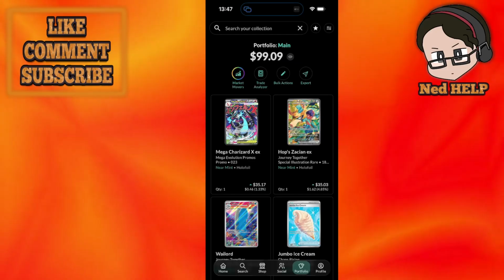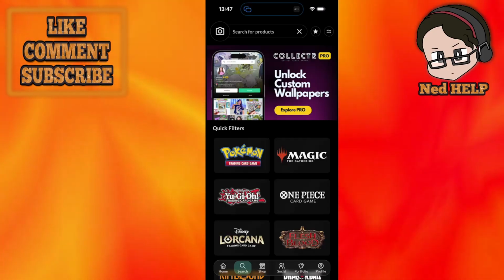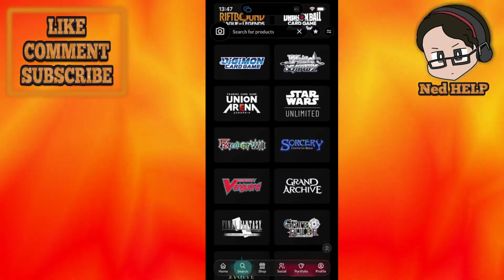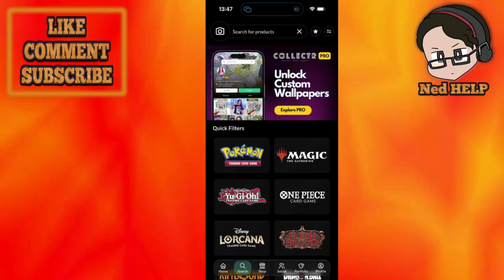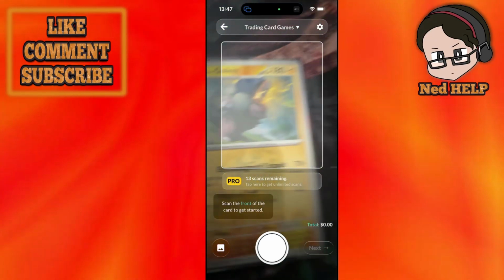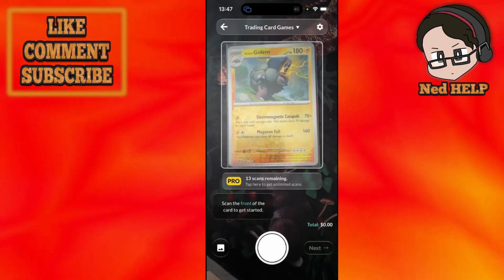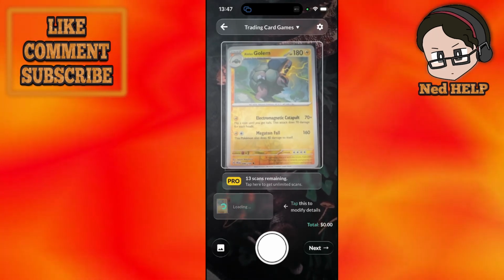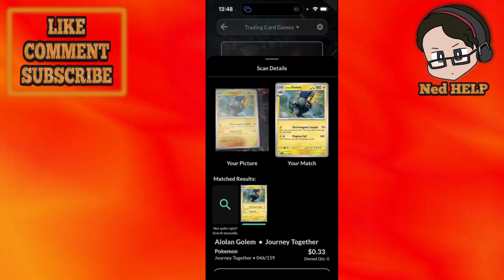How To Use Collectr App | TCG Collection App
In this video I show you How To Use Collectr App | TCG Collection App.